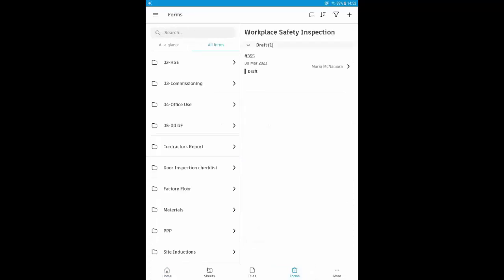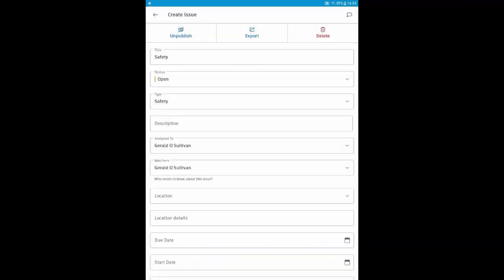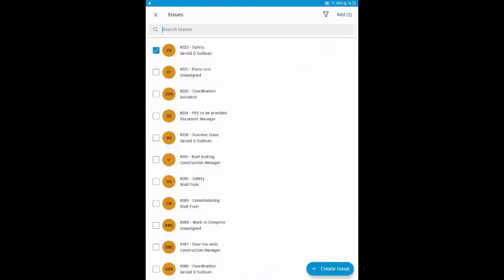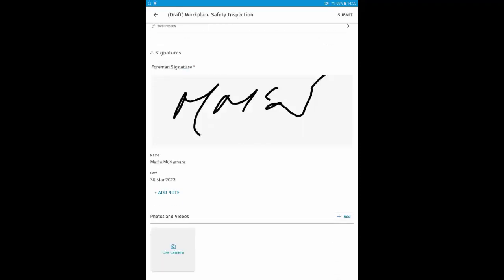Connect office and field - Conduct regular site safety inspections using Autodesk Build field app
This video shows how Autodesk Build Forms may be used for site safety inspections and hazard recording. Businesses may speed up safety inspections and mitigate possible hazards by using customised forms and automated workflows.